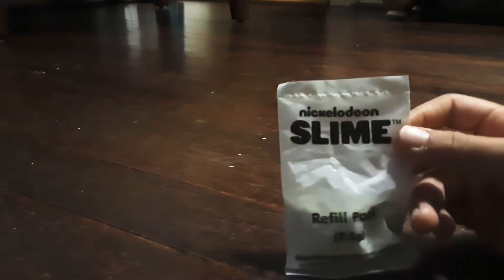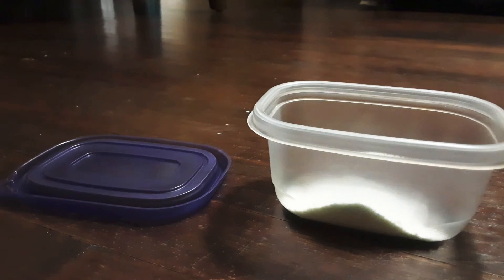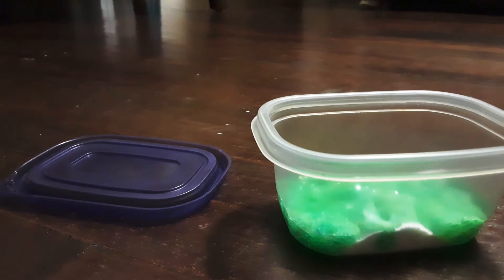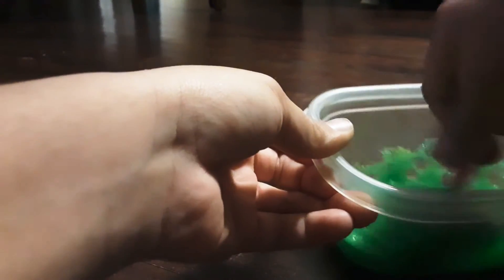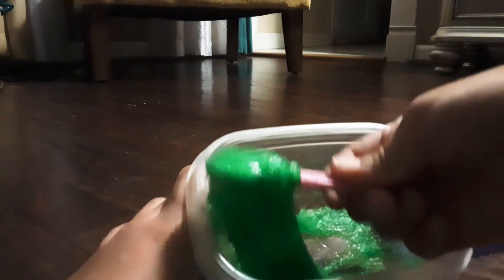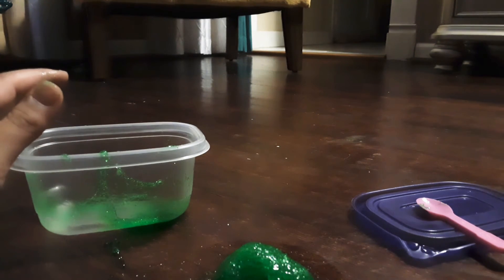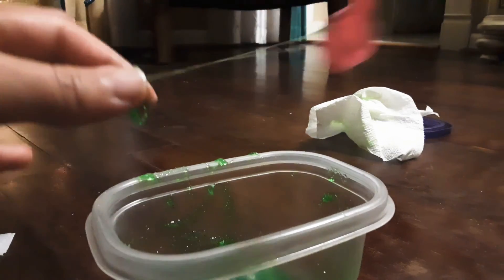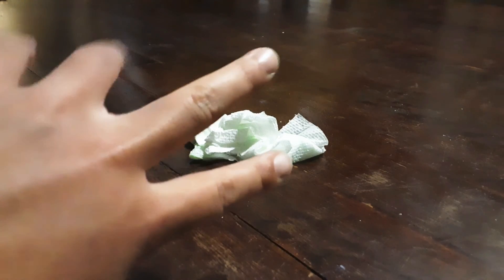how to make nickelodeon slime part 1!